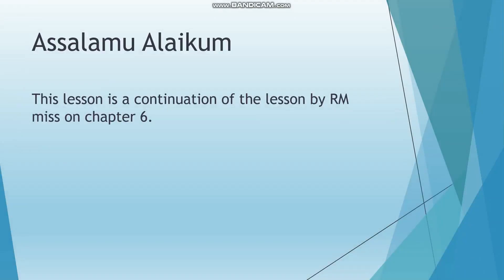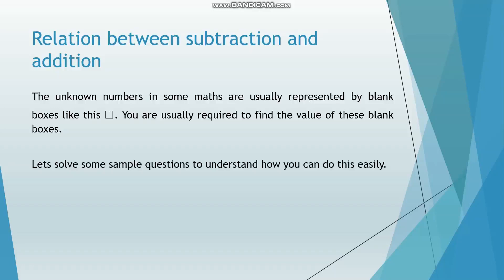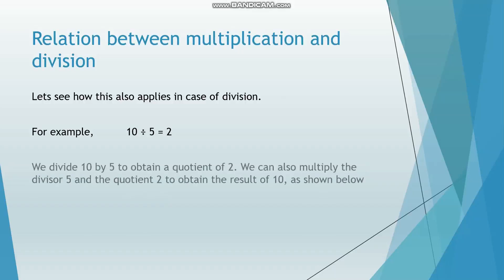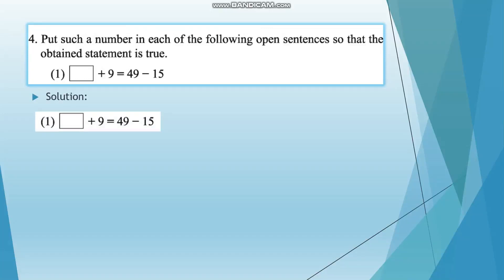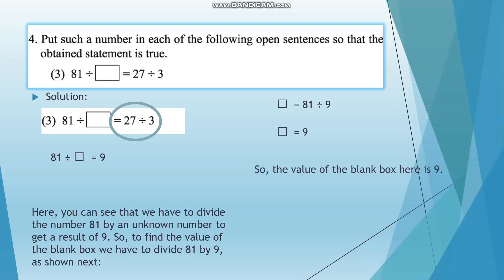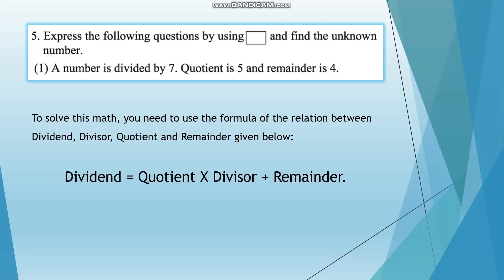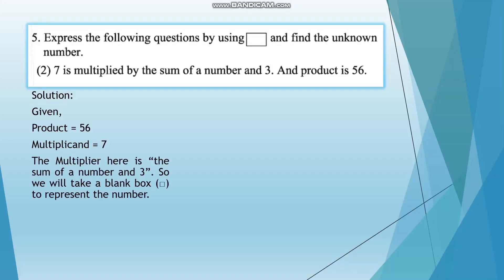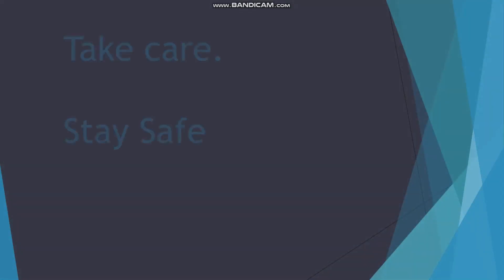Class 4 Maths (page 72, exercise 6.4) by RI sir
Class 4 Maths (page 72, exercise 6.4) by Raisul Islam (RI)